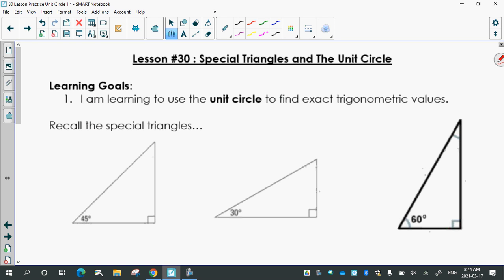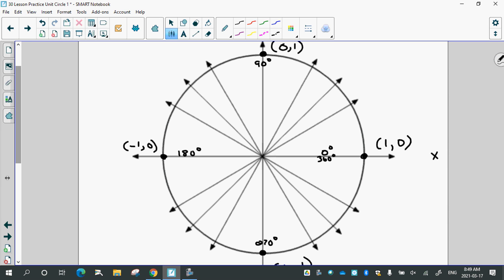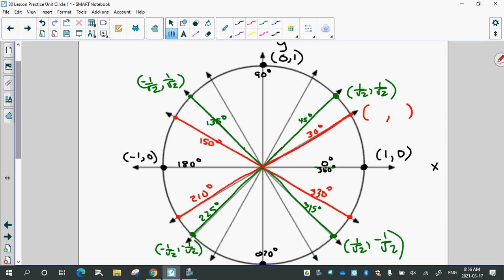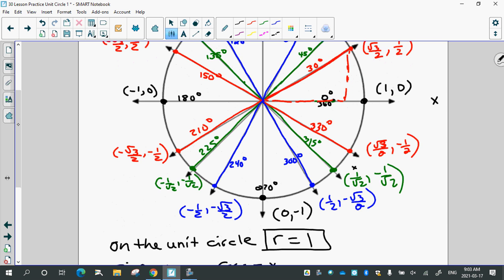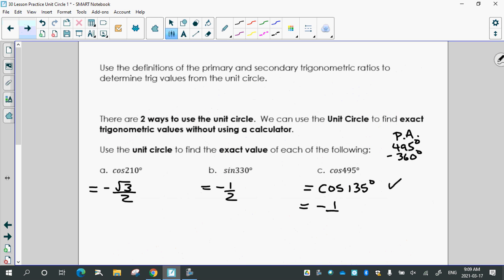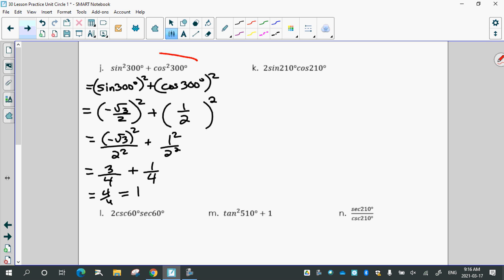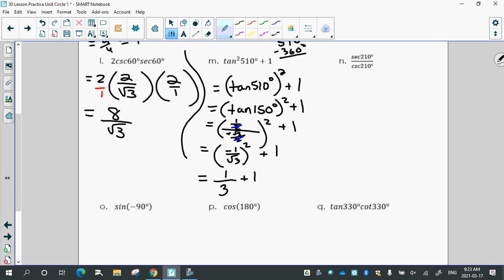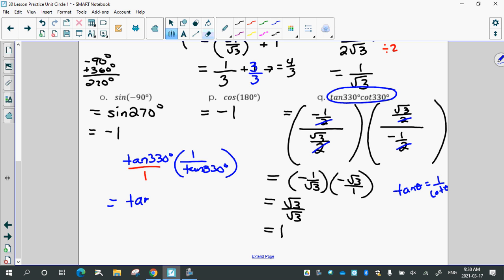March17 Lesson 30